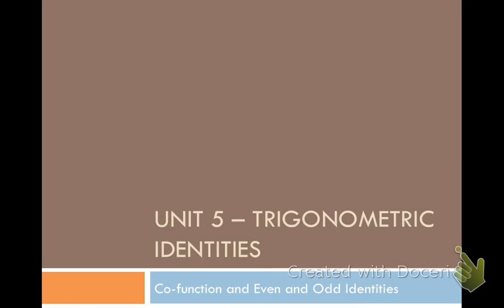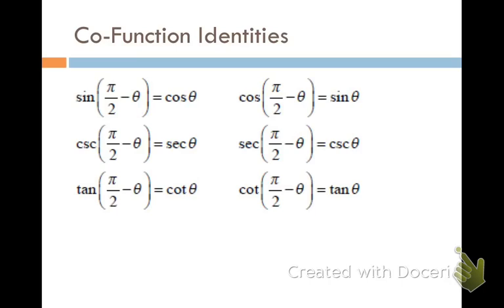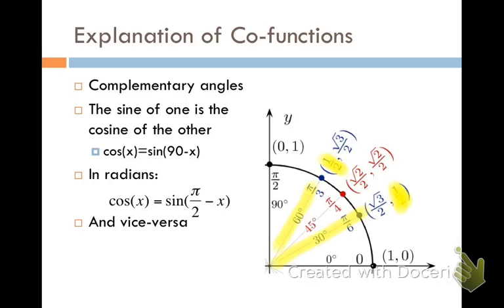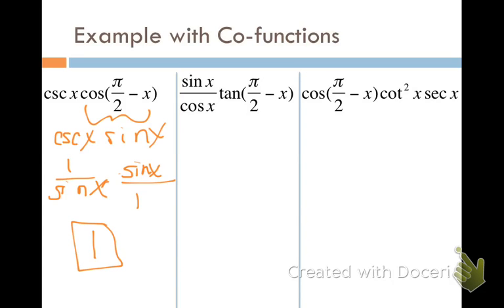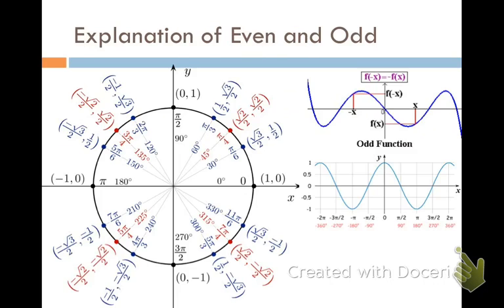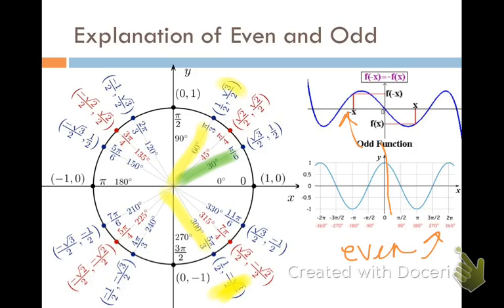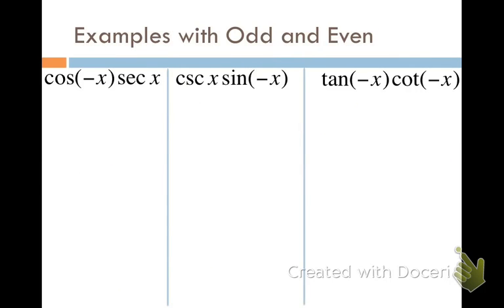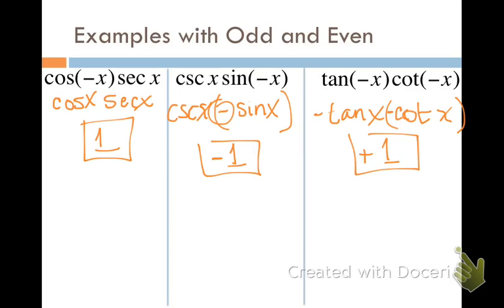Cofunctions and Even and Odd Identities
The identities themselves, explanations of the identities and examples